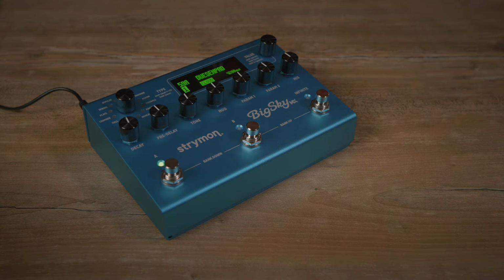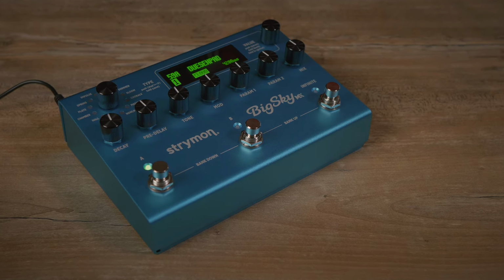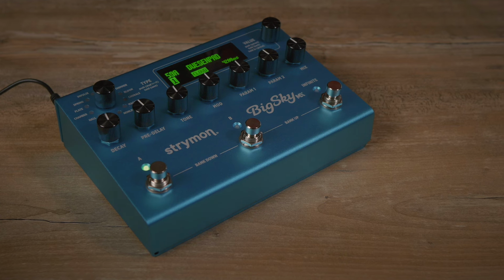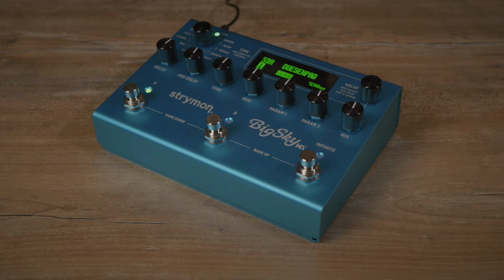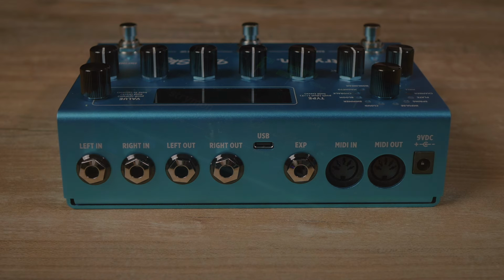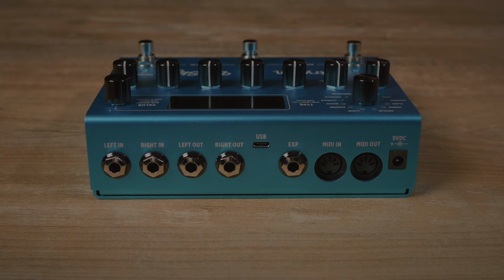Strymon Big Sky MX - Sound Demo | The perfect reverb pedal for all your needs?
Here´s a sound demo of the Strymon Big Sky MX with many sounds and settings.
Audio/Video/Performance: Thomas Dill

0:00 Intro & Specs
2:09 Sound Examples
11:38 Conclusion

Credits Thumbnail:
Arrow: Shutterstock / mhatzapa
Background: Shutterstock / Yurlick

Legal notice:
Remise 3 Medienservice Agentur GmbH
Hans-Böckler-Platz 4
46535 Dinslaken

Impressum:
Hans-Böckler-Platz 4
46535 Dinslaken